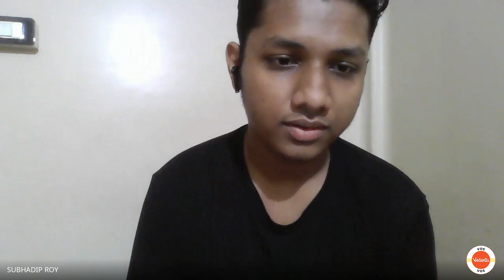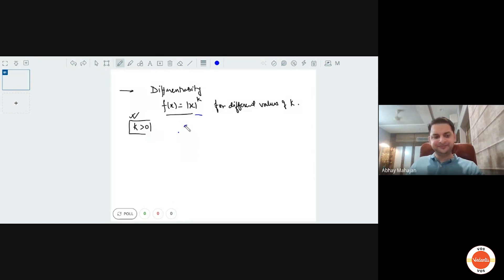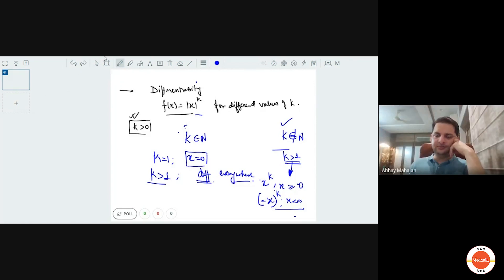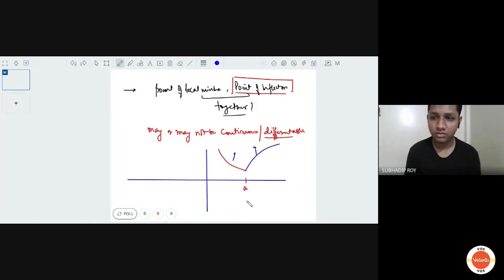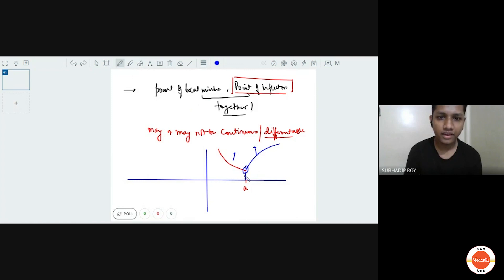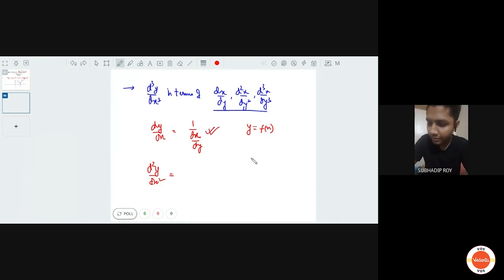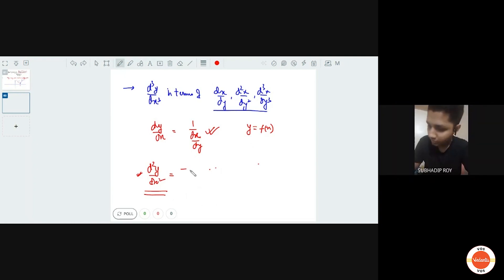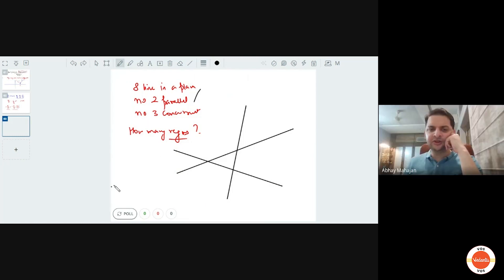ISI Mock Interview | SUBHADIP ROY | ISI Kolkata B-Stat Rank 49 | Vedantu Student | VOS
ISI Mock Interview | SUBHADIP ROY | Indian Statistical Institute Kolkata B-Stat Rank 49 | Vedantu Student | Vedantu Olympiad School